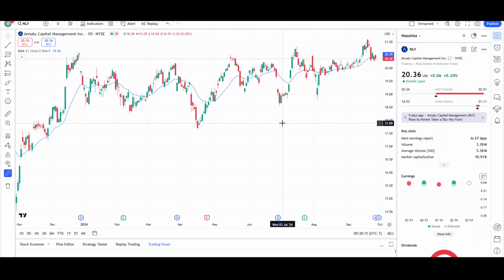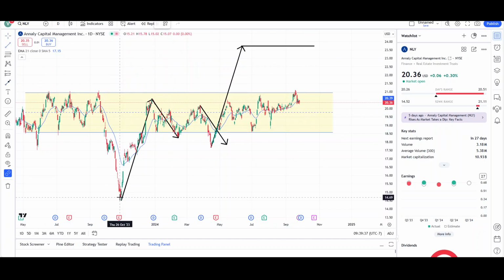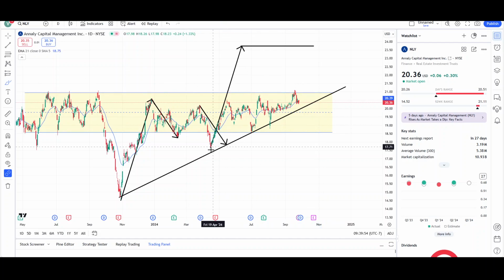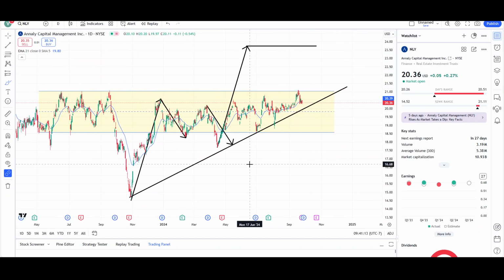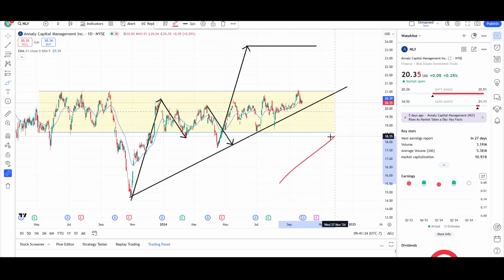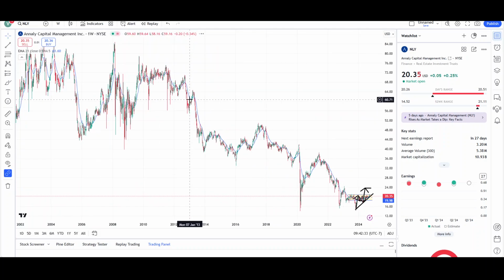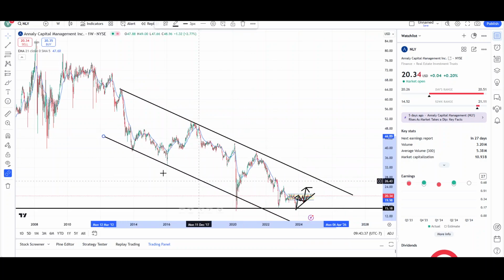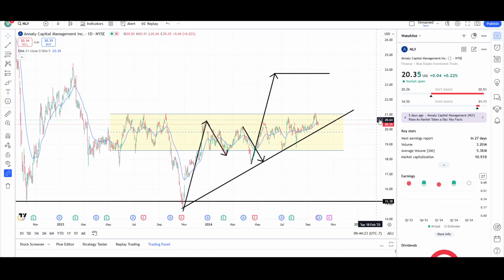Viewer Donation Request Video. Annaly Capital Management: Price Predictions Using Technical Analysis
Hello YouTube❗,

This is video number 1,421 on the channel. I will be doing a Technical Analysis breakdown for NLY, with price targets.